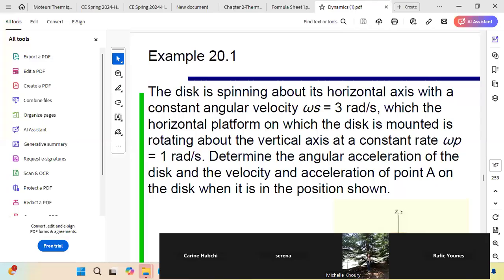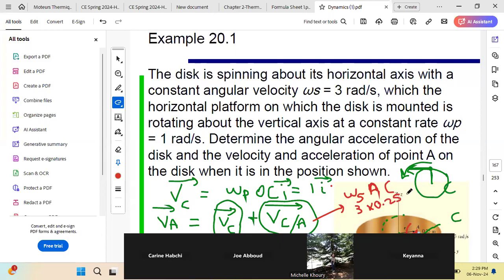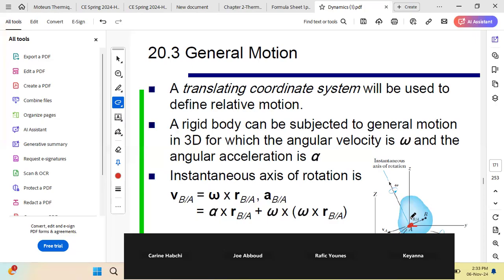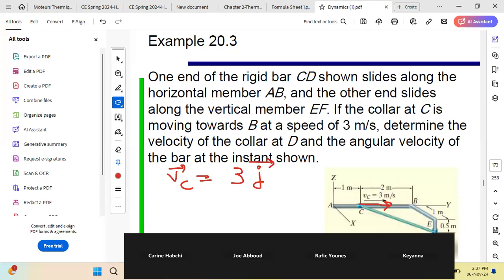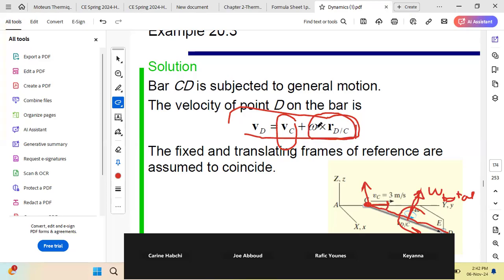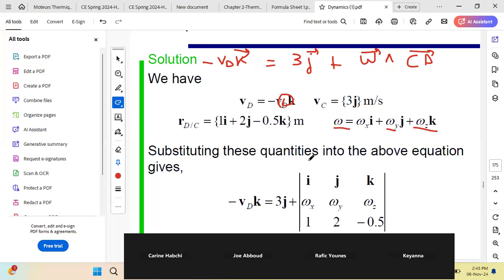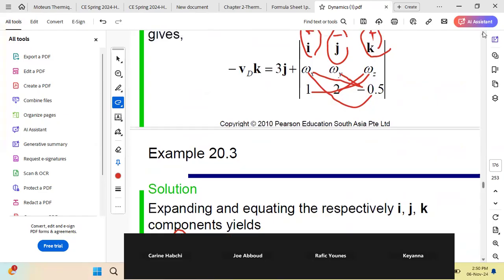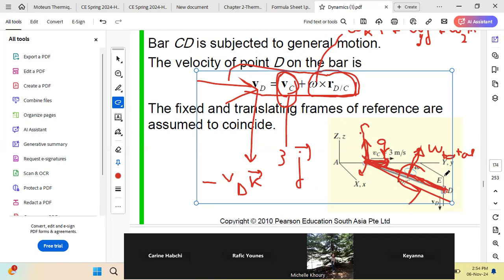Chapter 20 - Part 3